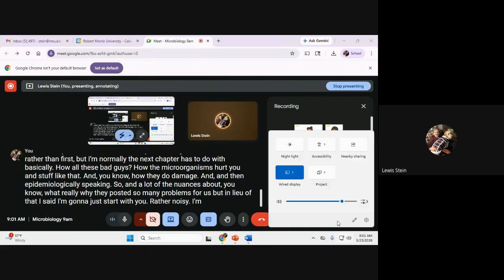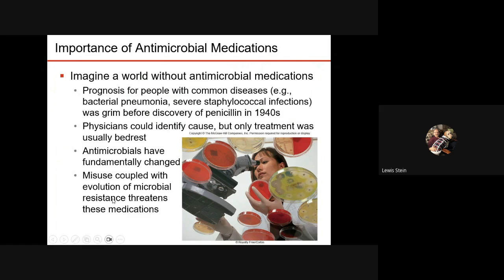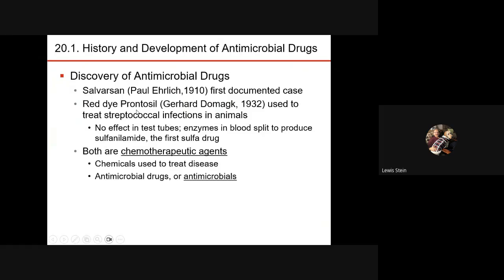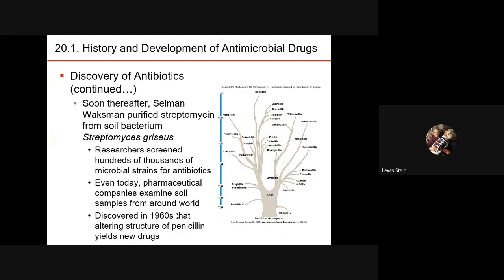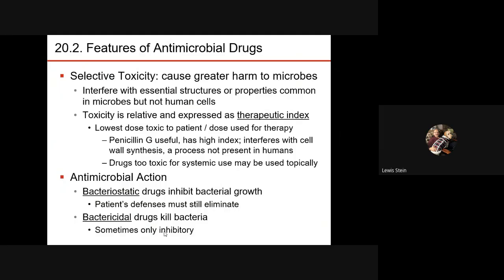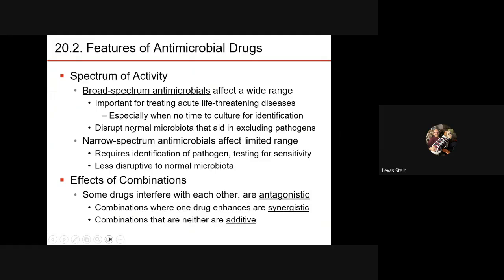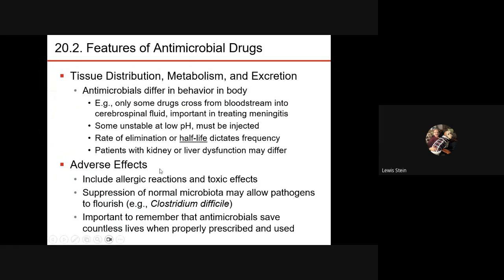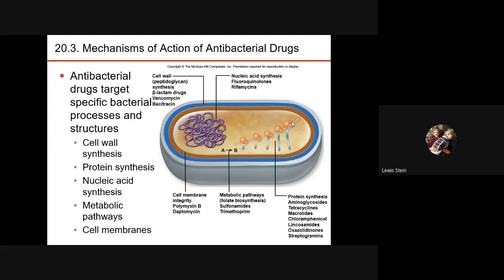Microbiology 9am 2026 03 23 08 49 EDT Recording